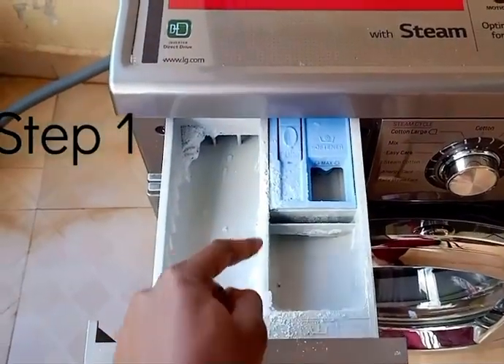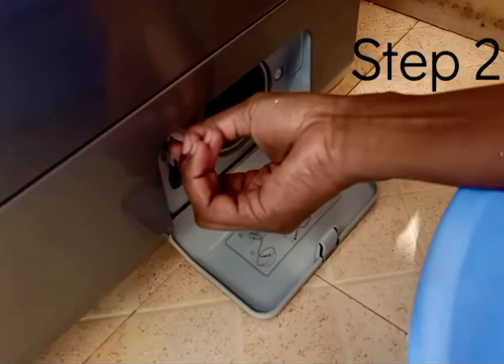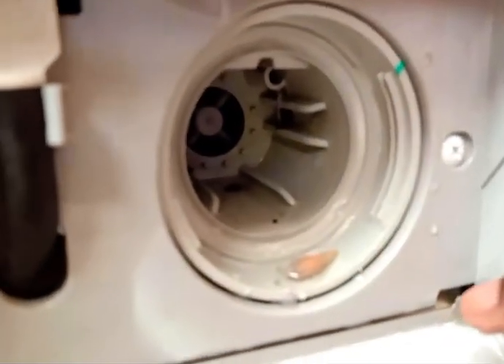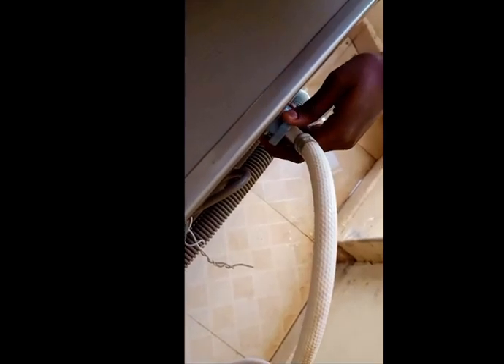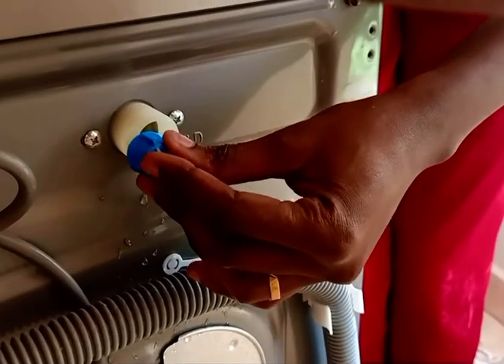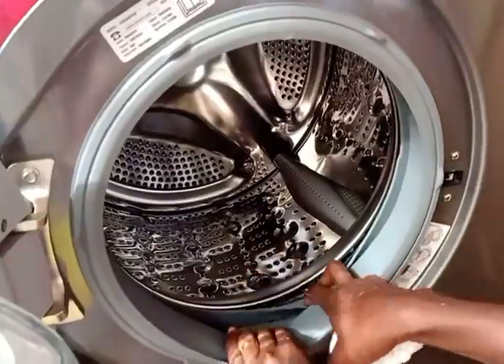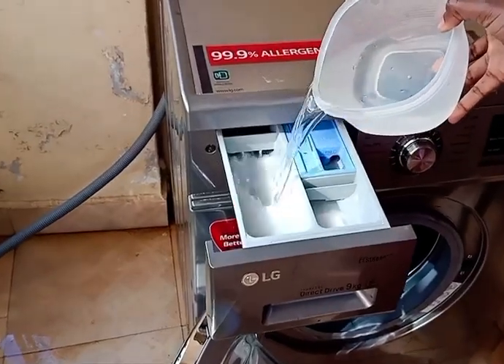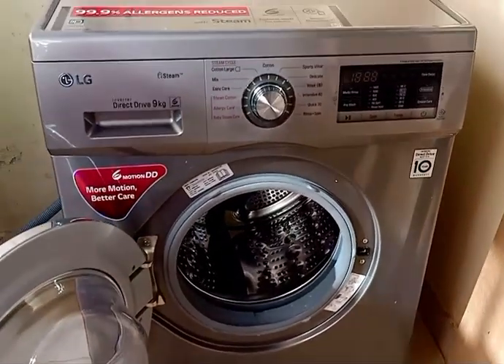How to clean a front loading LG washing machine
Cleaning an LG front loading washing machine. Get rid of mold